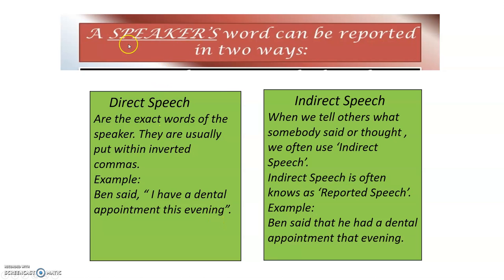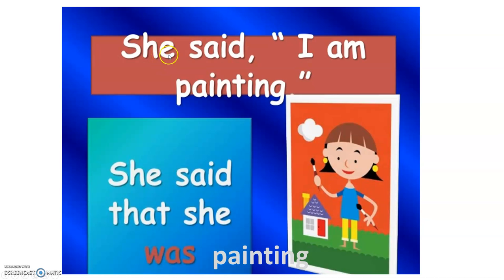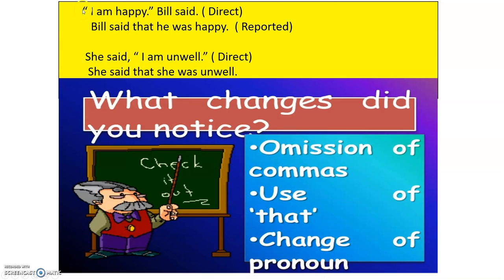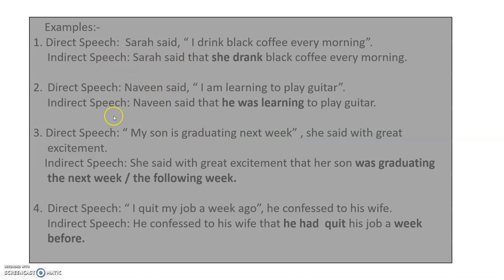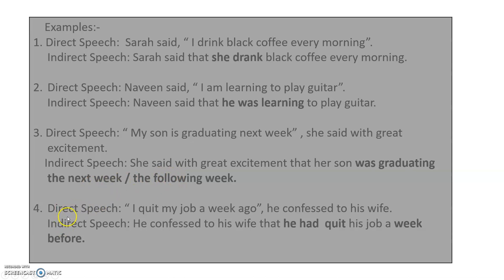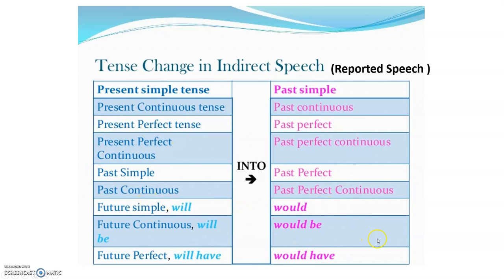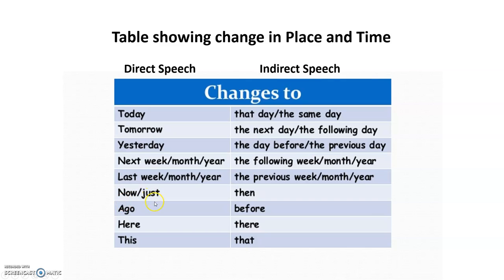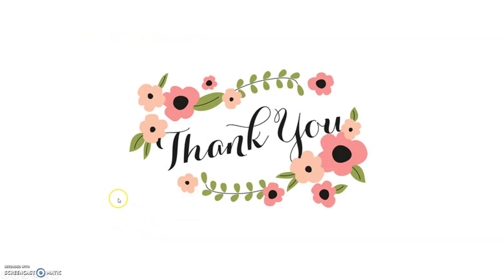ENGLISH GRAMMAR-DIRECT AND INDIRECT SPEECH (VIDEO-01)